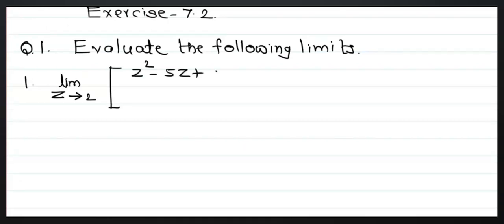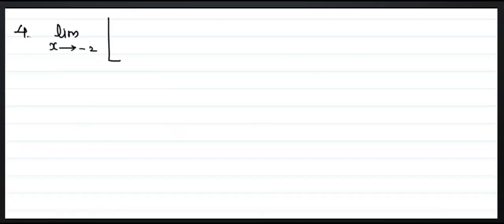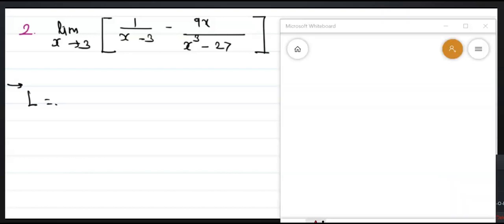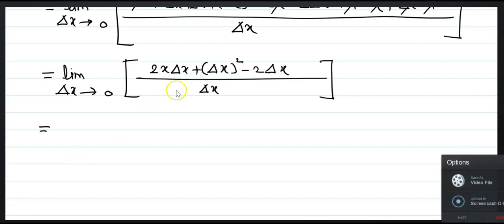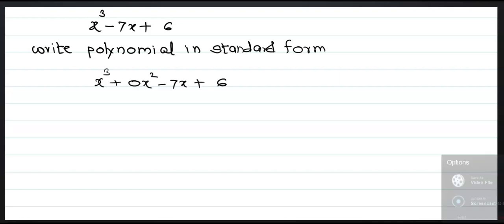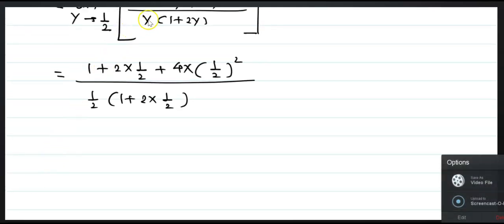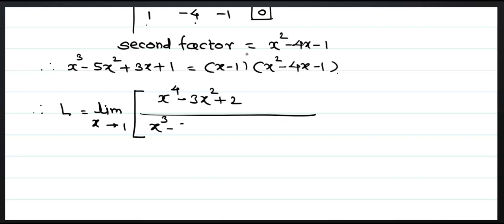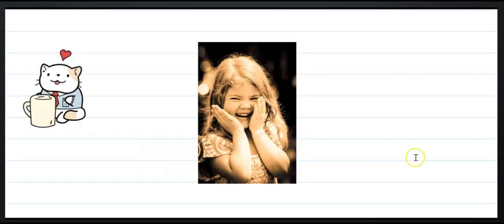New Syllabus |Limits |Ex.-7.2| Std11th |Maths-2|Maharashtra State Board